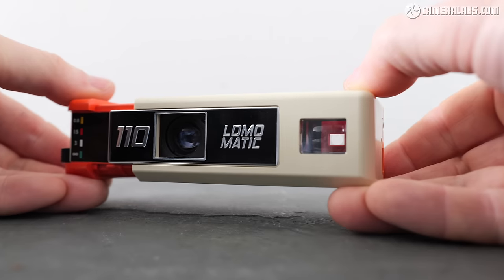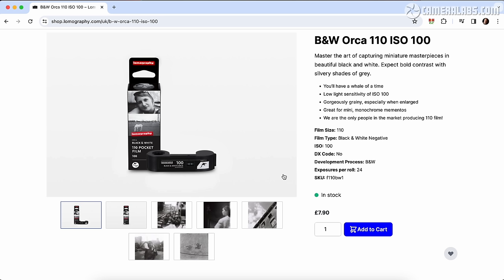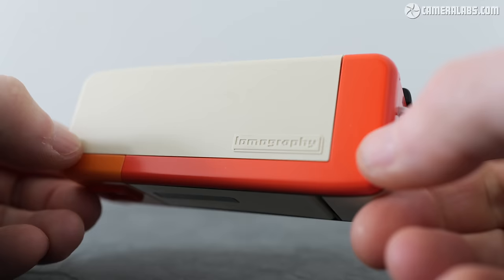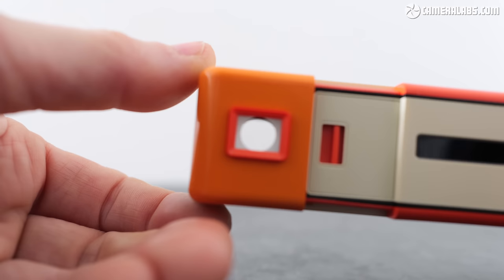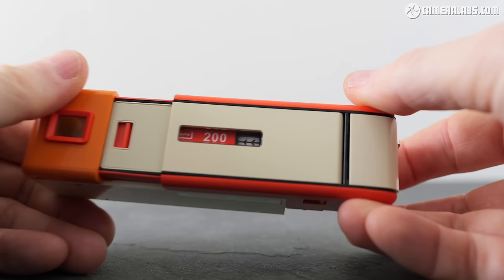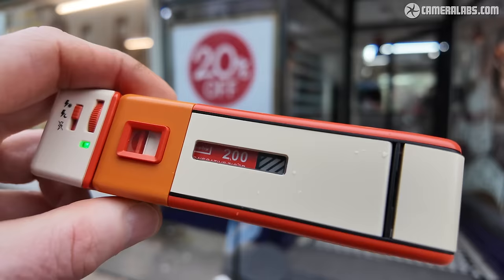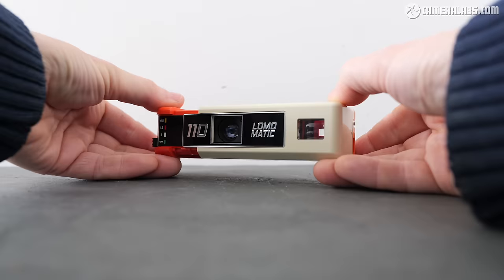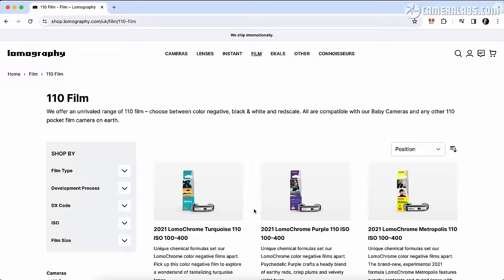Lomography Lomomatic 110: NEW film camera review!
Reliving the 70's with a NEW 110 film camera from Lomography! The Lomomatic 110!